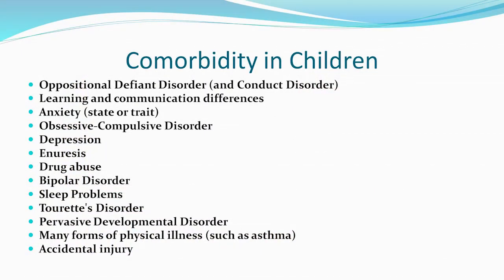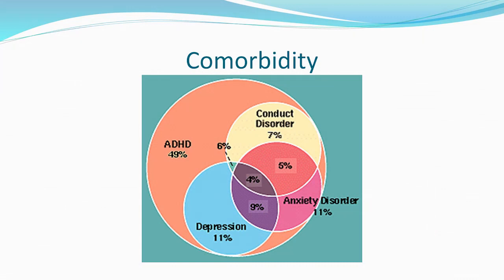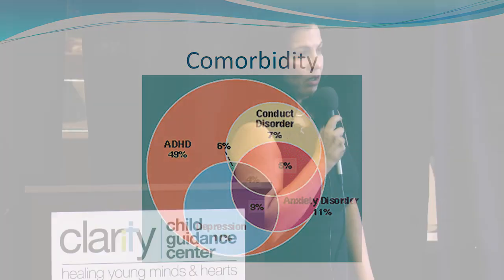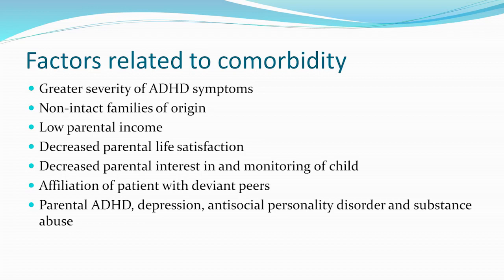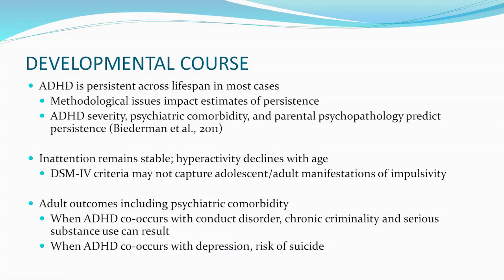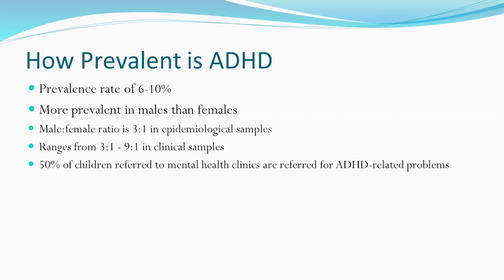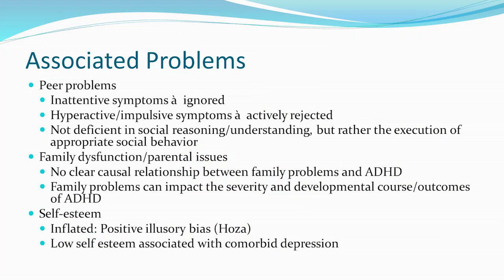Effective Treatments for Children with ADHD - Part 2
Part 2 includes ADHD criteria, the conditions that must be met, comorbidity in children, factors related to comorbidity, developmental course, the prevalence of ADHD, associated problems, ADHD symptoms and executive functioning.

Martha Alaniz-Livingston, PhD, LPC and Kelsey Cook Beers, PhD, cover the assessment of children and adolescents with diagnosed ADHD, common co-morbidities and the most effective behavior management treatments available, including some of the medication treatment options.

Clarity Child Guidance Center hosted this community presentation on September 29, 2017.